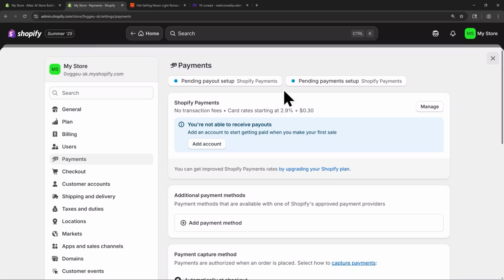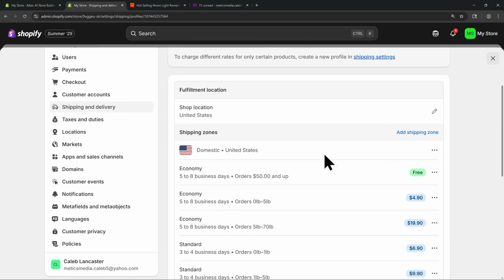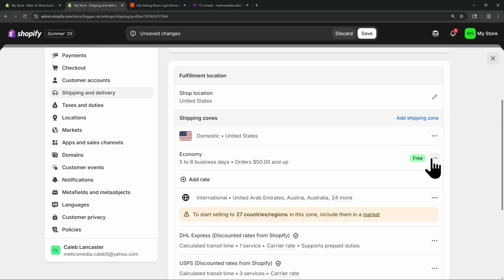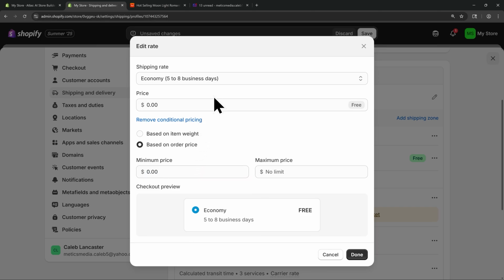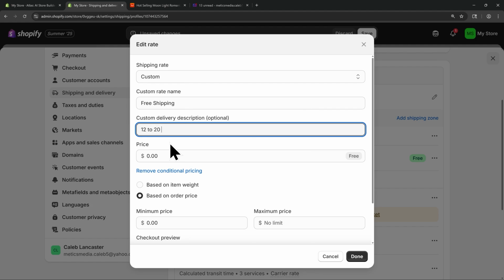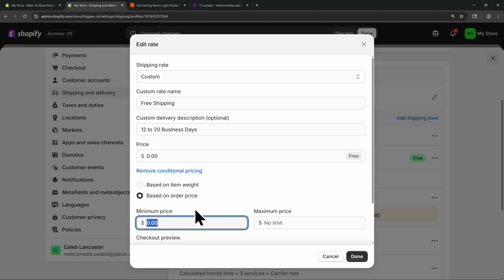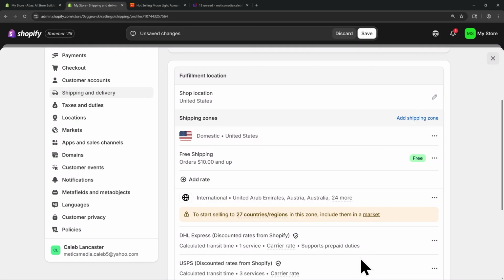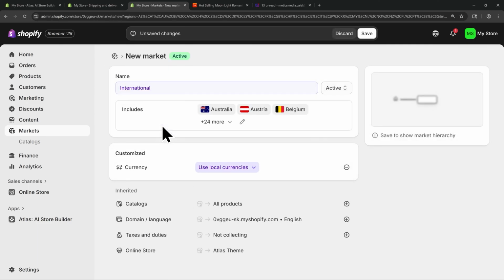How to Set Up Shipping on Shopify for Dropshipping (Step-by-Step)